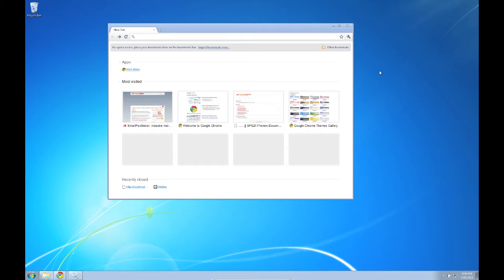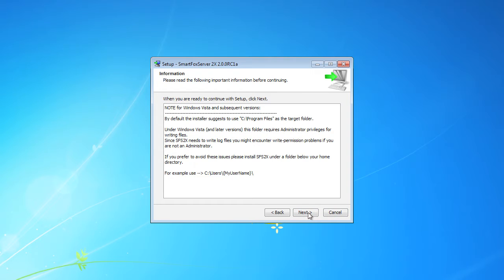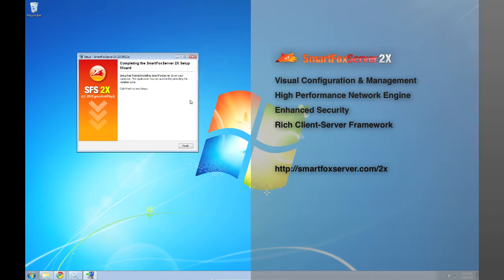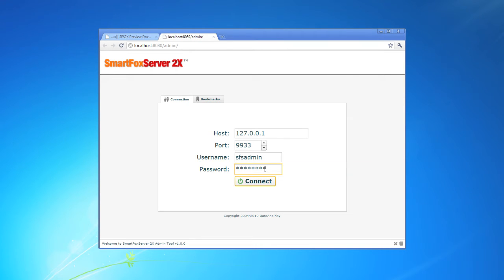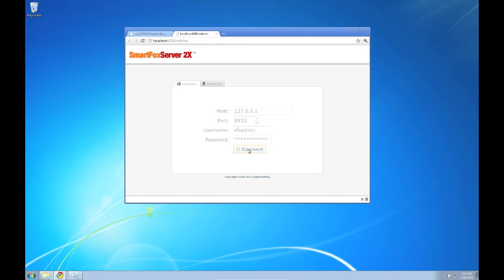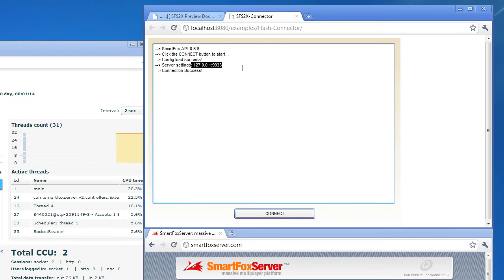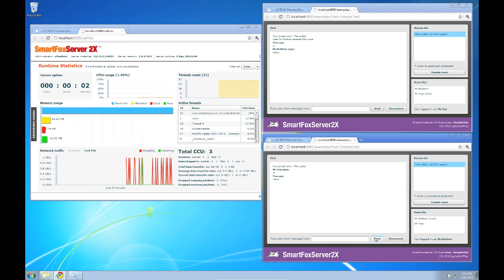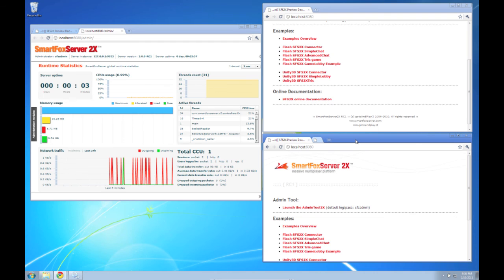SmartFoxServer 2X installation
An introduction to SmartFoxServer 2X showing how to download and install it, and how to access the Administration Tool and examples